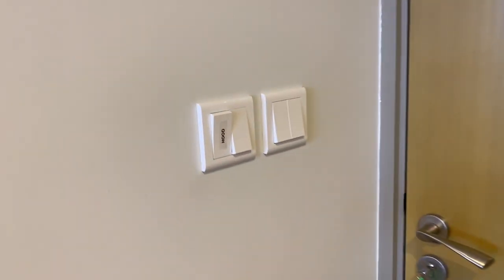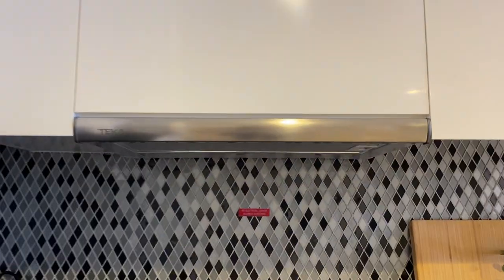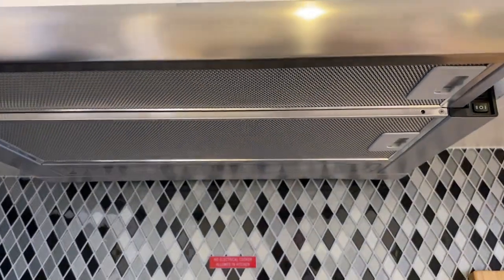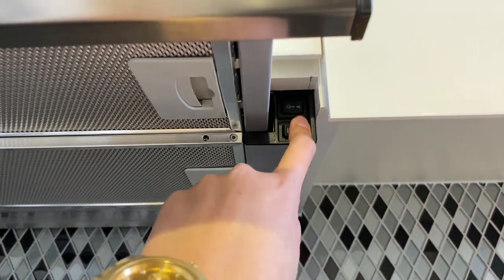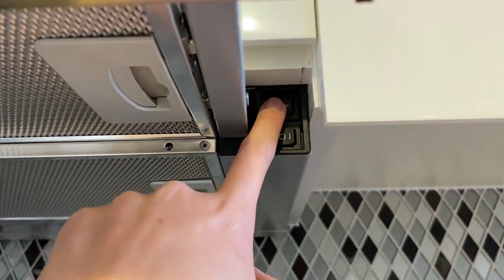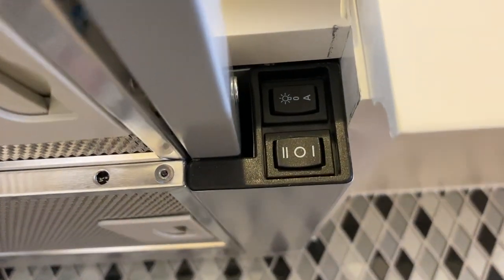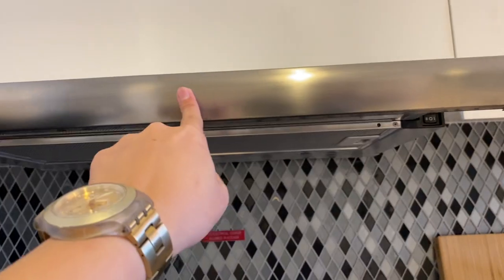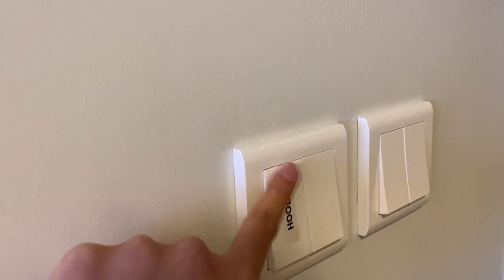Teka Exhaust Hood